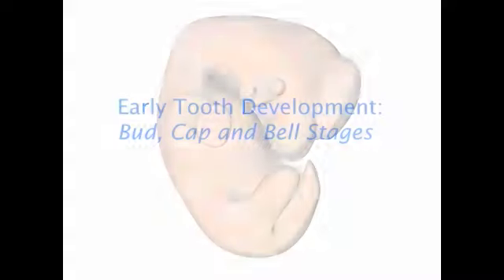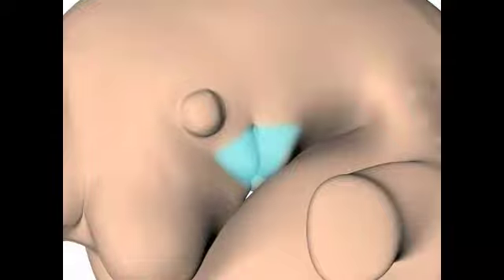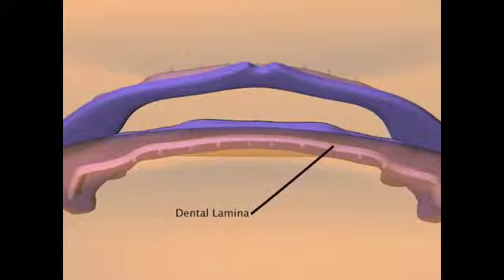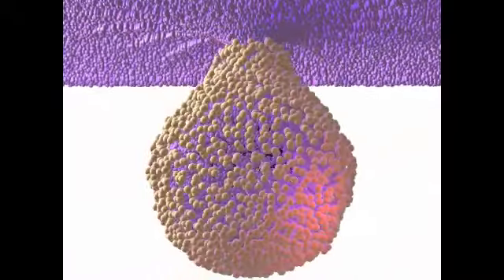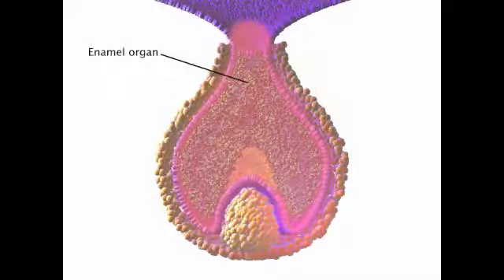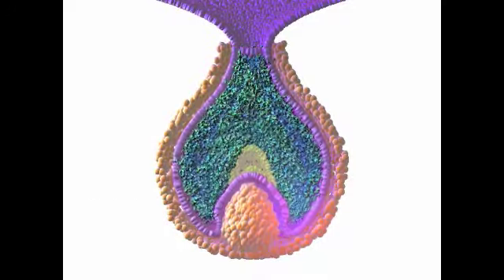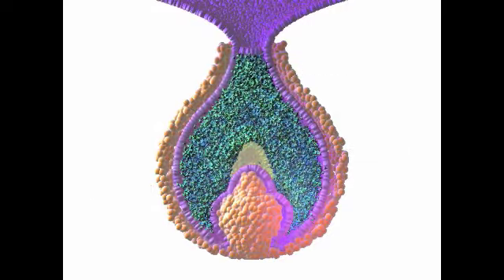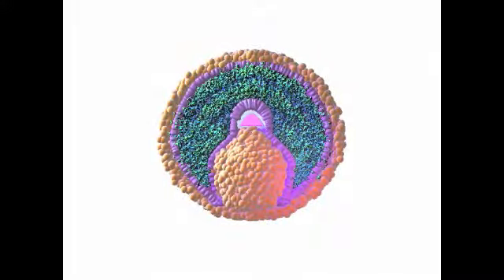Geometria contida na erupção do dente.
É importante perceber o funcionamento similar ao de fluidos na formação do anatomia do corpo.